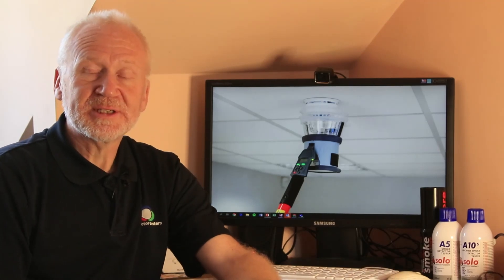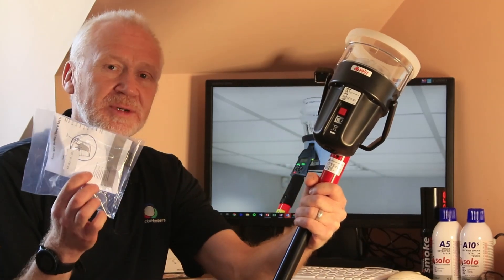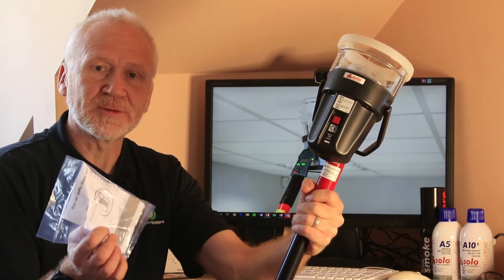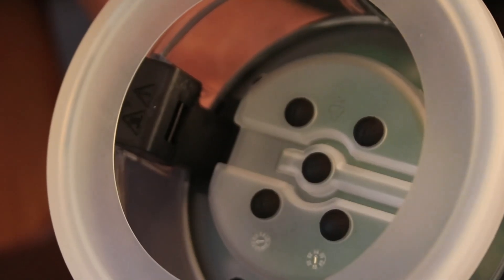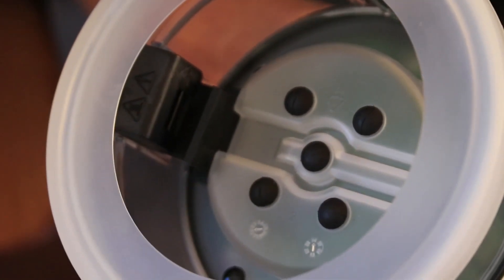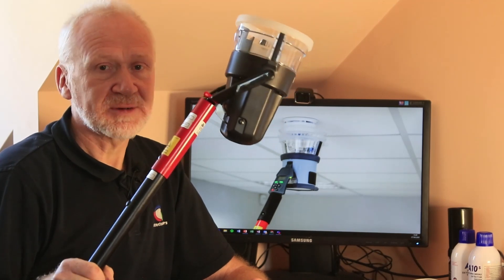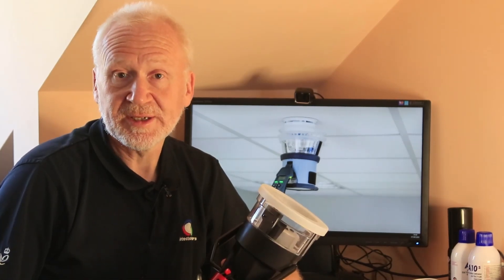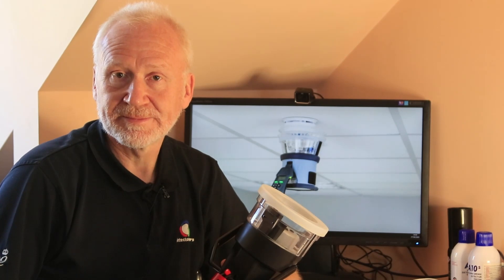TOOLBOX TALKS - SOLO 460 - TESTING LARGE PROFILE HEAT DETECTORS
Despite being away from the usual surround of the office - the Toolbox Talks are able to continue.

Our first 'Lockdown' Toolbox Talk from Paul's home office looks at the Solo 460 Heat Tester and the optional Baffle - Which allows for easier testing of larger profile detectors.